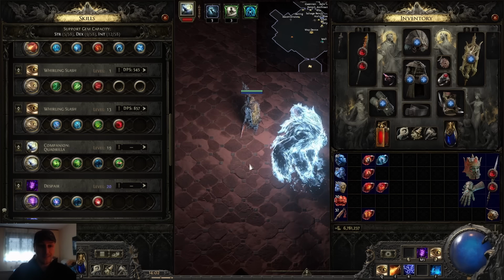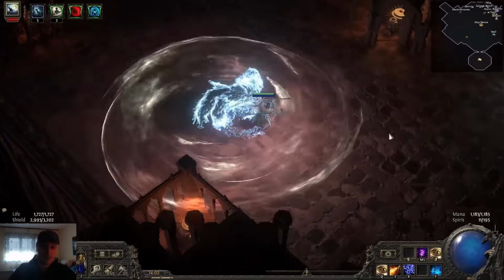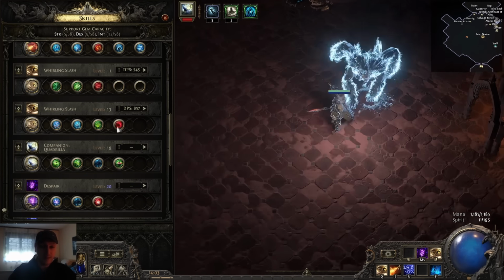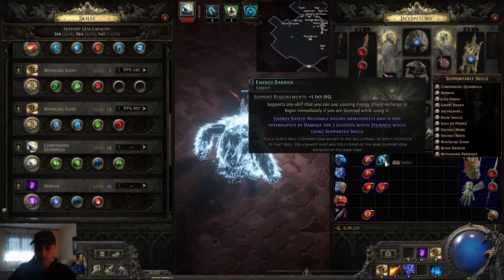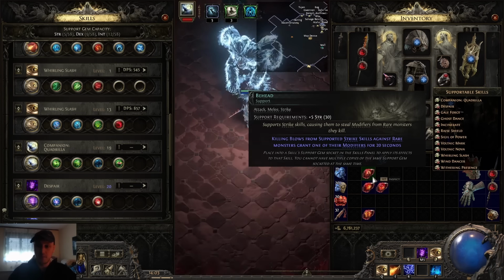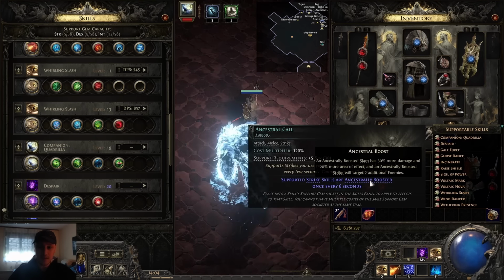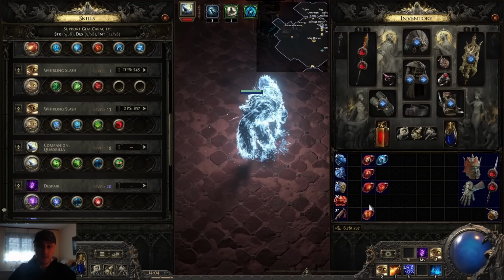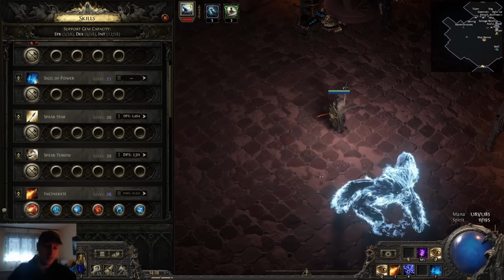Path of Exile 2: Burning Slash Build Is Getting Insane! (Build Update)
Here's the final update to my Burning Slash build! I've made the AoE much bigger, and Sigil of Power works now, unlocking even more damage. It now clears all endgame content with ease.

Switch between gear sets, to see snapshotting version we use to get incinerate dmg and normal version we equip after.
⏱️ Timestamps:
0:00 Xesht 4
0:18 Last 3 Waves / Simulacrum 4
2:32 Intro
3:22 Slash – AoE Scaling
5:45 Sigil of Power
7:32 Snapshotting Tips
*Follow me below, thank you for the support!*